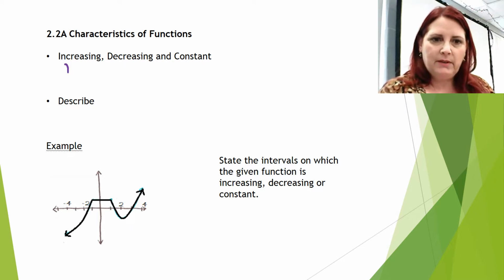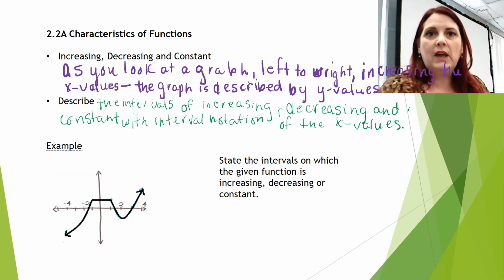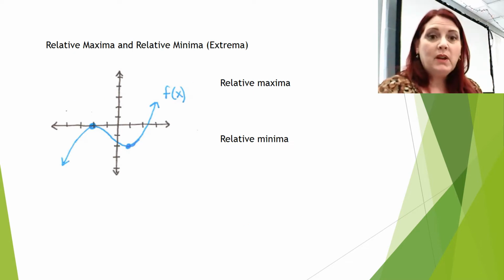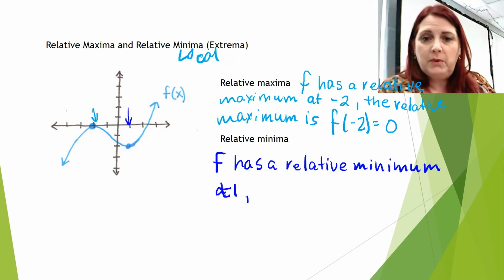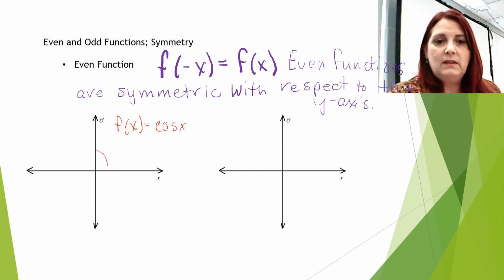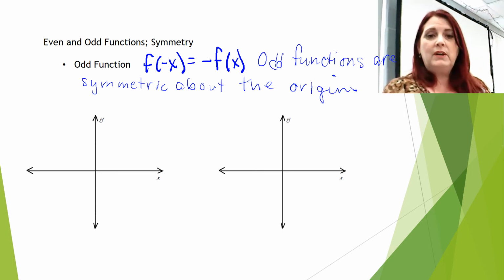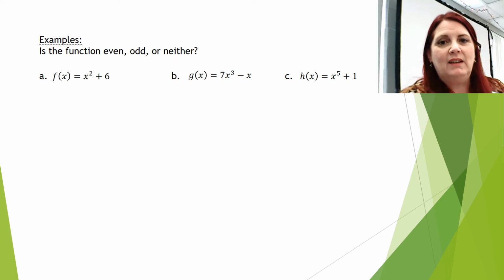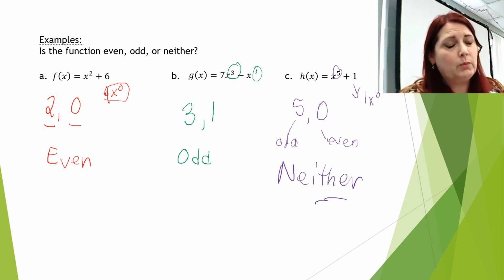AF 2 2A